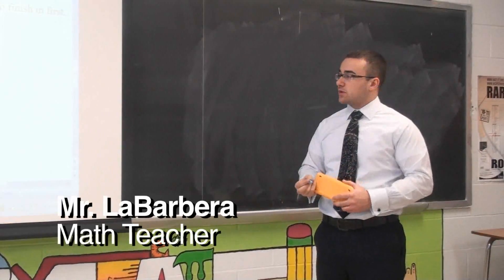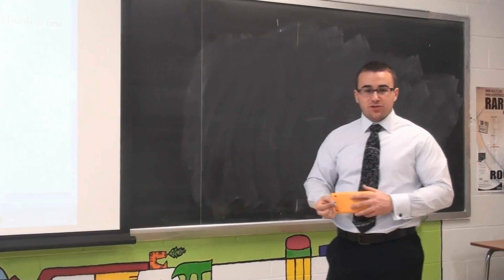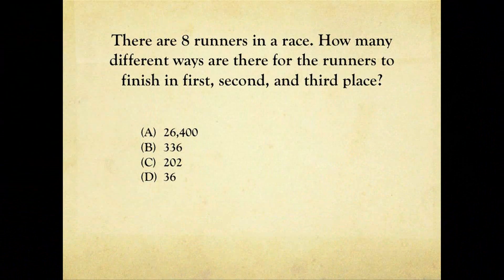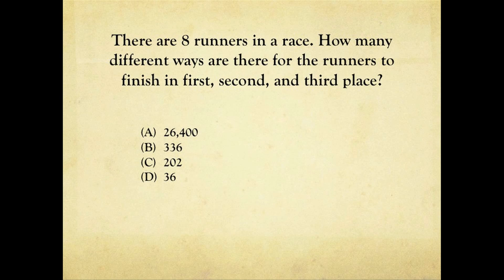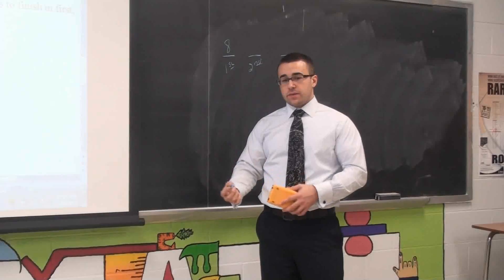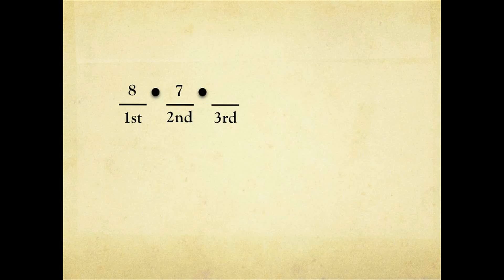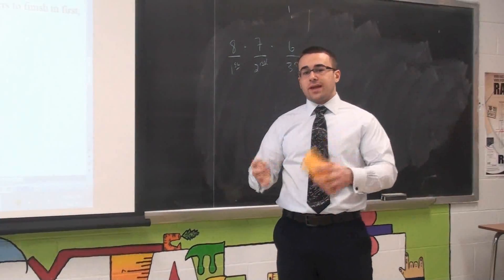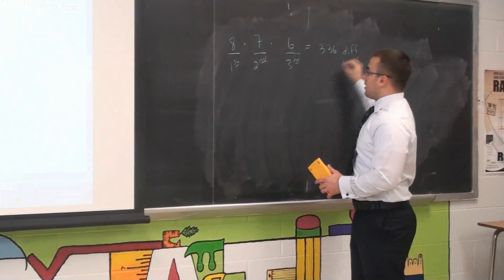Tip #6 - MATH.flv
Raritan High School's weekly HSPA video, featuring tips & strategies for solving HSPA Math and English problems